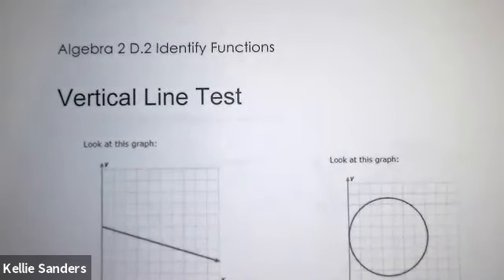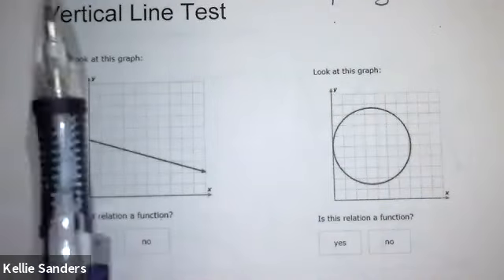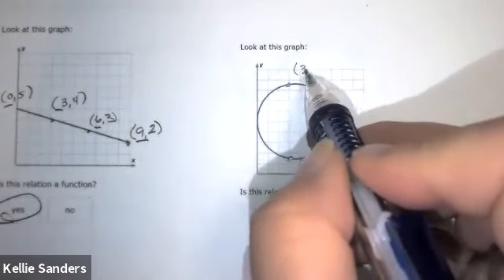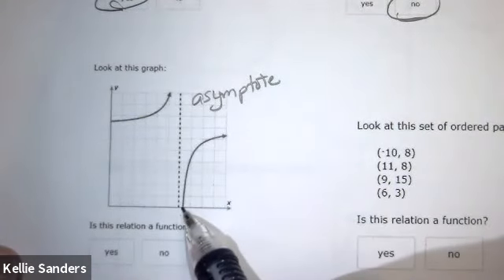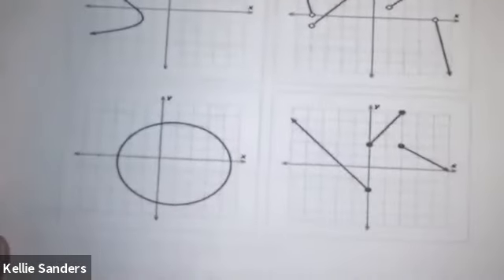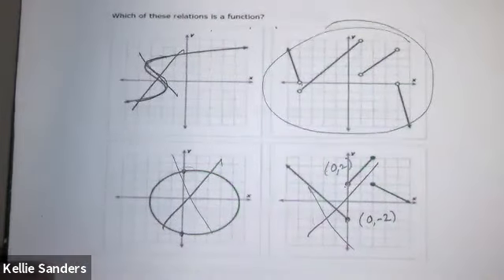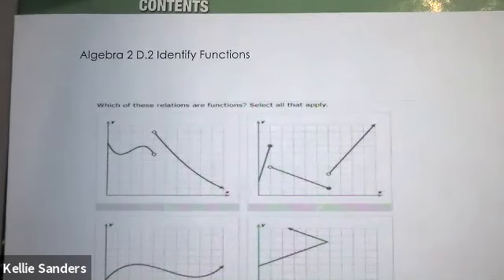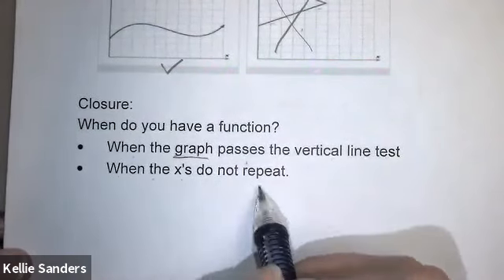Algebra 2 A.2 Video